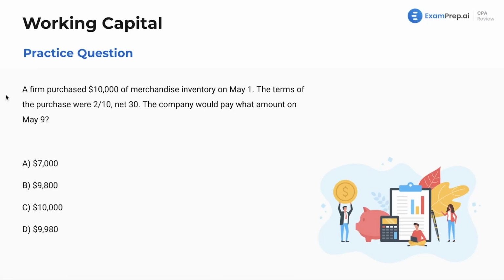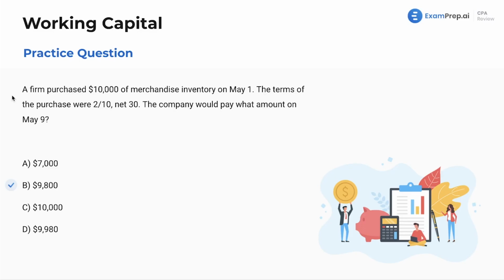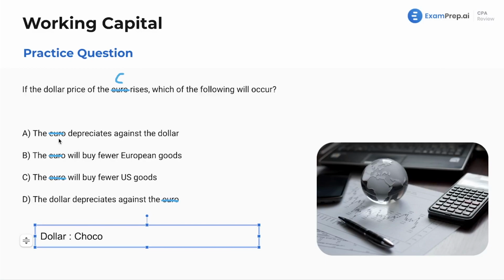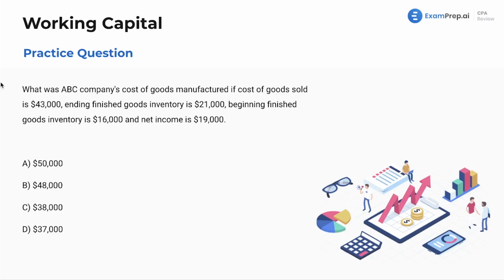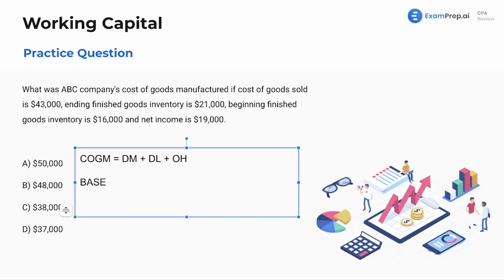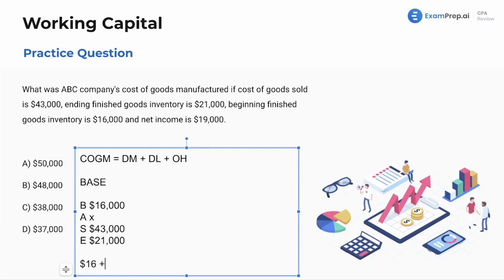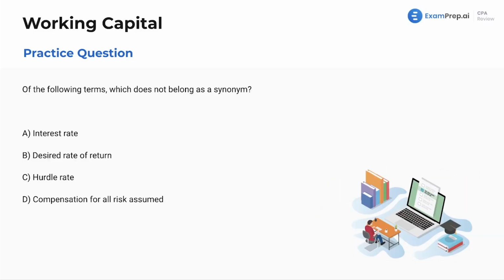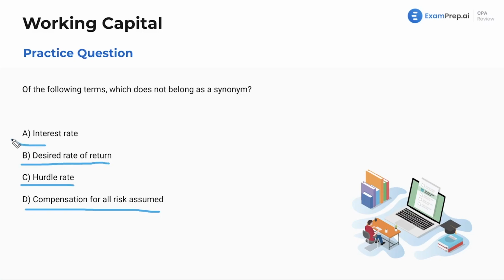Working Capital - Practice Questions [CPA Prep]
🎓 Lesson Overview:
In this lesson, Nick Palazzolo, CPA, takes on the topic of working capital with an engaging review of multiple-choice questions that test critical understanding of financial concepts. Nick starts off by demystifying trade credit terms through a practical example, showing how to calculate the payment amount within a discount period. Next, he tackles the sometimes perplexing currency exchange questions with a relatable chocolate bar analogy, simplifying the concept of currency appreciation and depreciation. Then, Nick demonstrates how to calculate cost of goods manufactured using a clear formulaic approach and basic algebra, ensuring these foundational calculations are thoroughly understood. Lastly, Nick dives into different financial terms, identifying synonyms and nonsynonyms, and clarifies common terminologies such as desired rate of return, hurdle rate, and interest rate, ensuring that each concept is not just memorized but fully grasped. Join in for an informative and insightful practice session that’s sure to sharpen those financial literacy skills.

🔍 Key Topics Covered:
- Working Capital
- Trade Credit Terms
- Currency Exchange
- Currency Appreciation